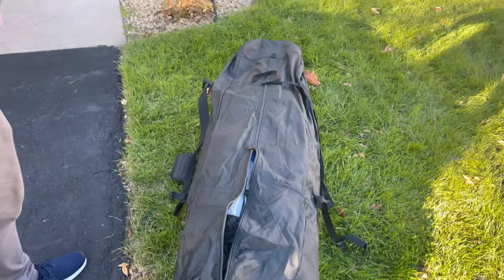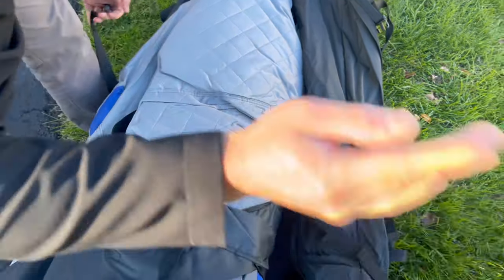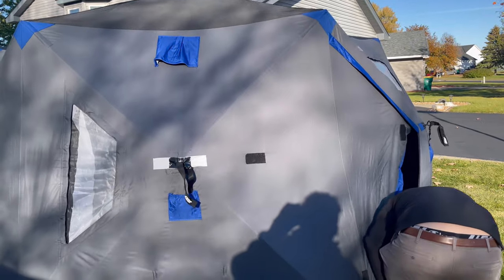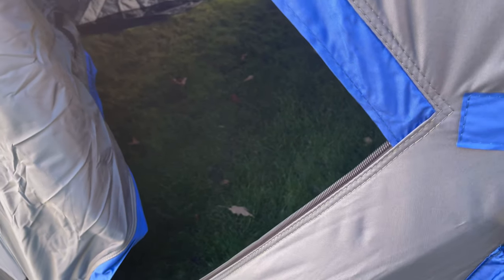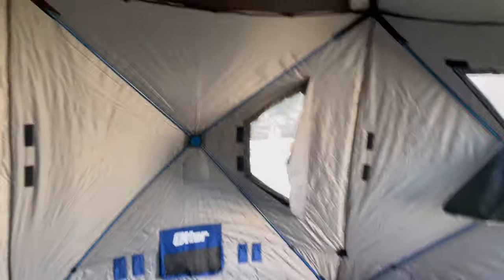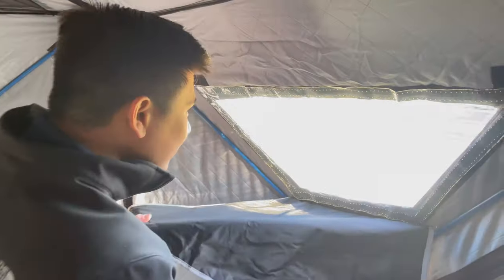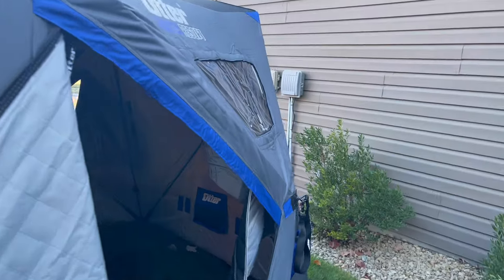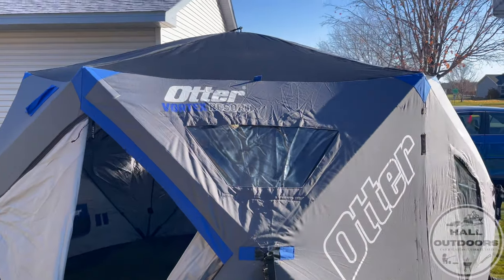Otter Vortex Resort Hub Shelter Unboxing & Review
Tony Tone and I picked up a brand new Otter Vortex Resort Hub. It was initially defective out of the box. Scheels took care of use and sent a new one which you will see.

Tight lines and be safe everyone this ice fishing season!

Catch It. Clean It. Cook It. Eat It.

Link for additional details and specs